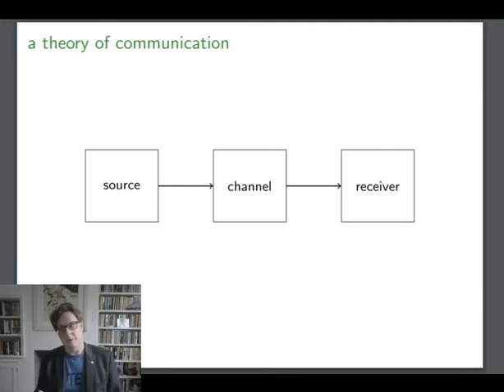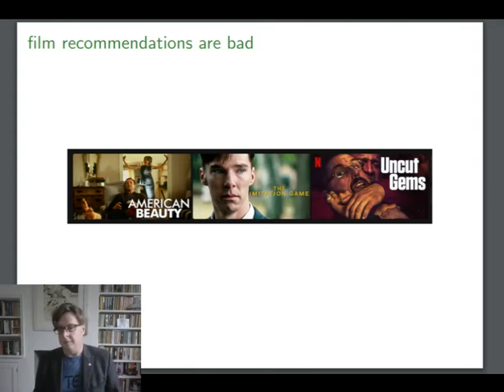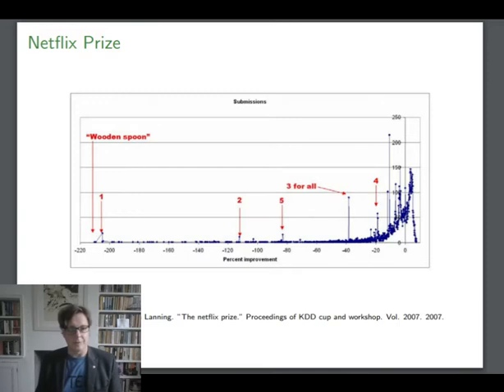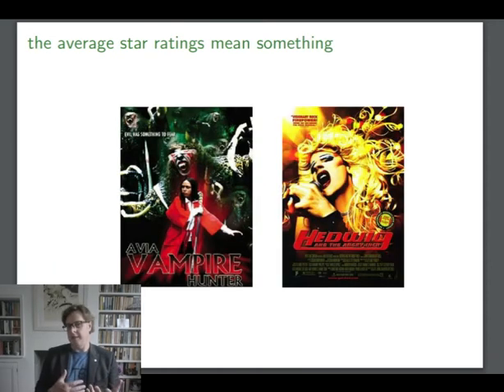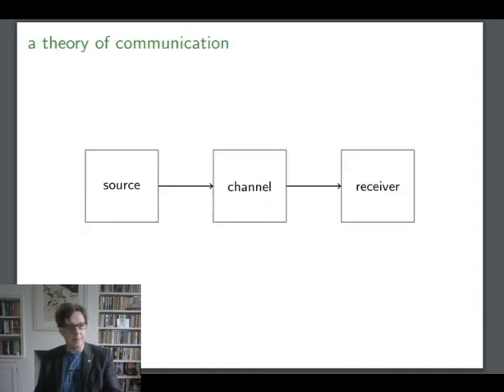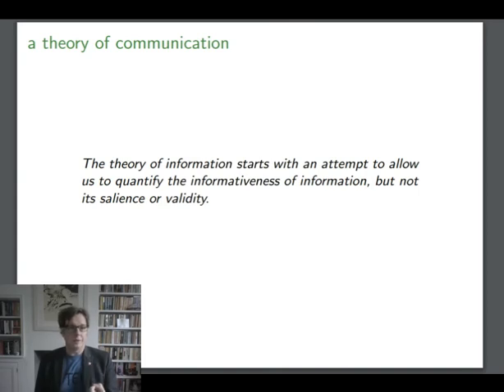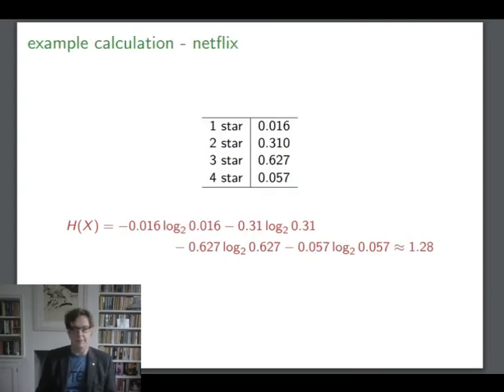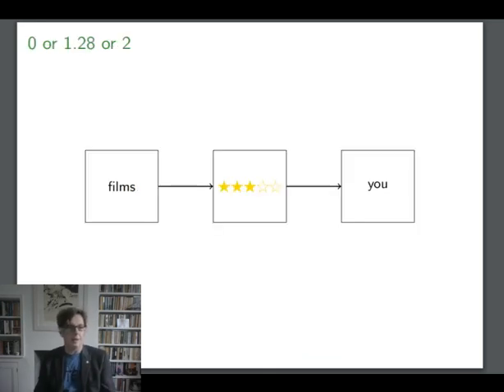Information Theory Lecture 1: Motivating Shannon's Entropy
Motivating Shannon's Entropy - lecture 1 in the Information Theory section of Information Processing and the Brain, taught in CS in the University of Bristol.

For notes and slides:
comsm0075.github.io